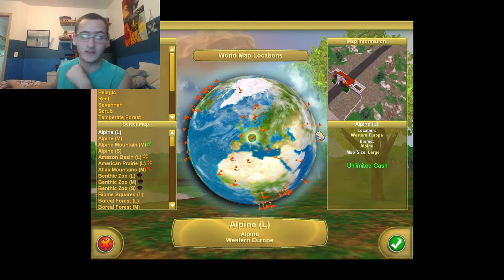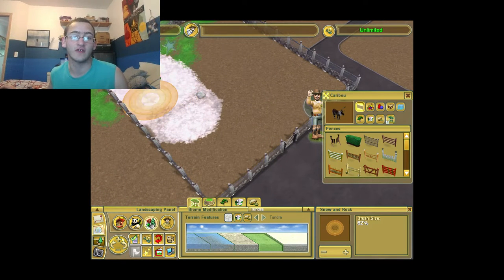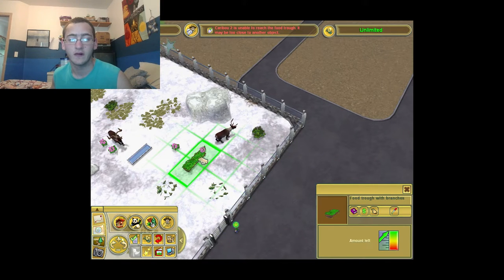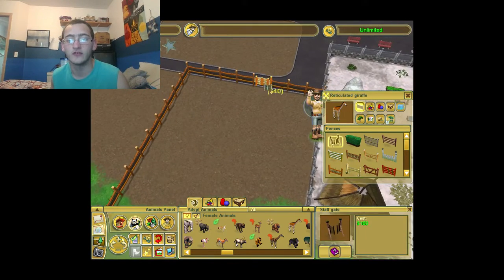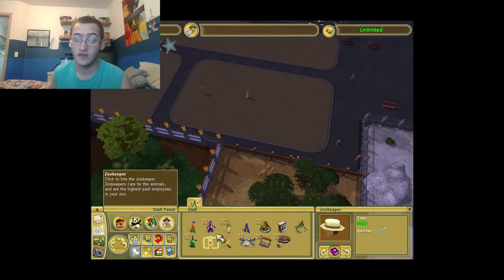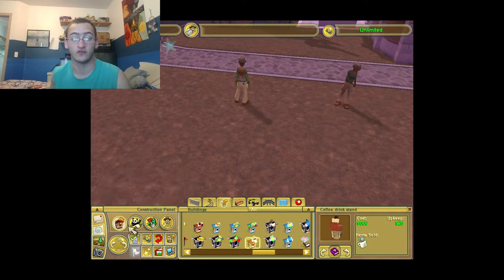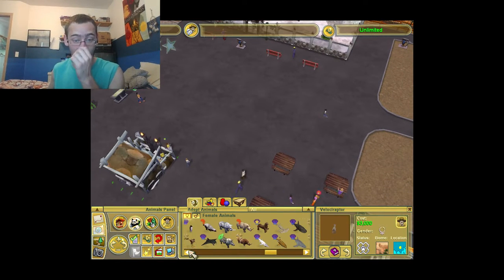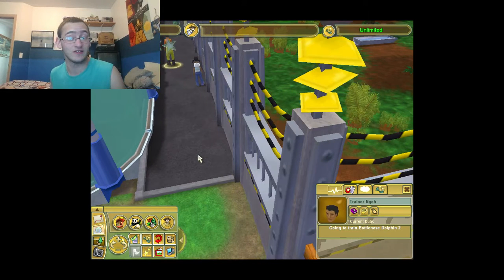We Bought A Zoo || Zoo Tycoon 2 - 1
Join me on this marvelous journey to make my zoo as great as it possibly can be. There will be laughter...there will be crying...but my conquest of the Zoo Buisiness has begun.

**Social Media**